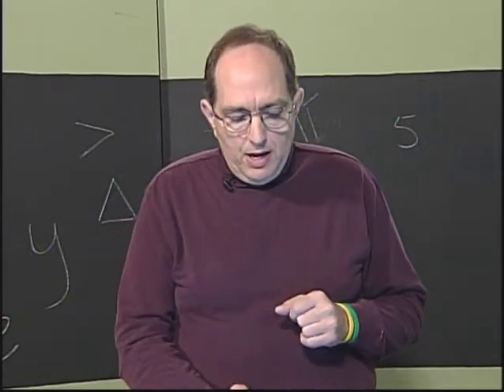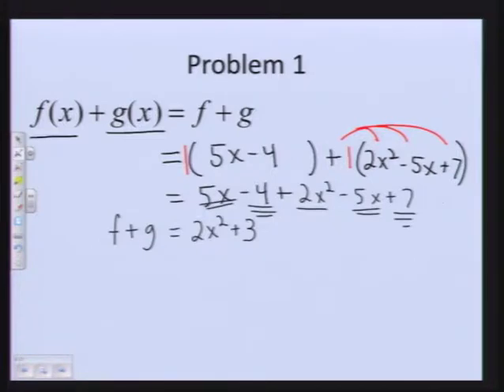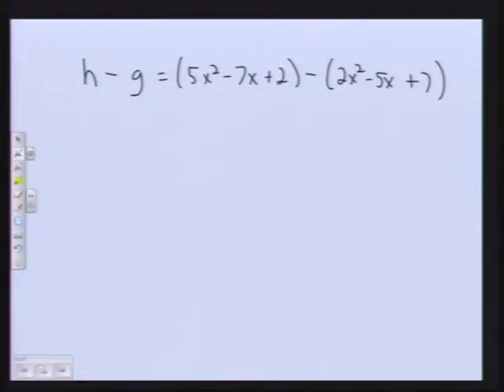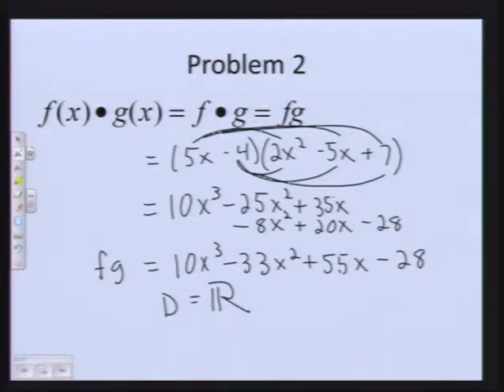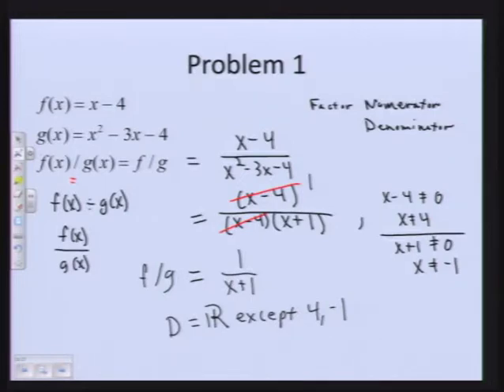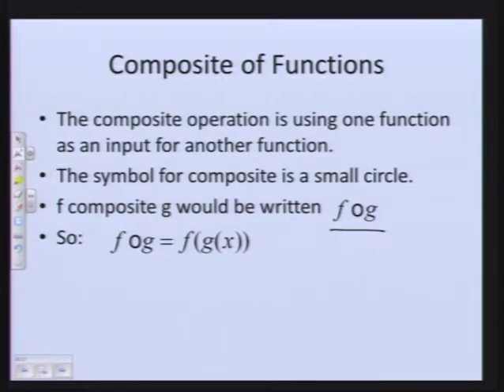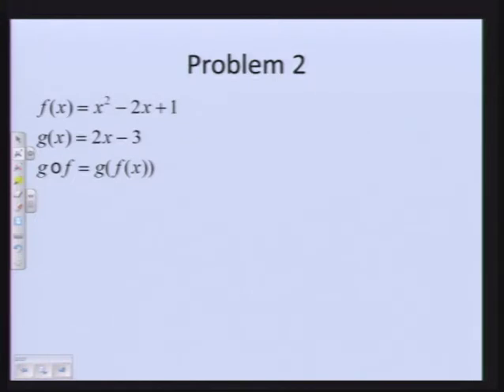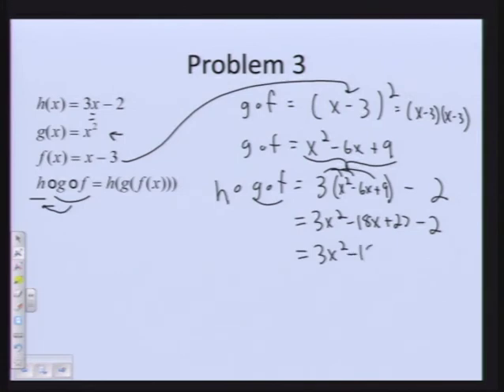Segment 18 - Time operations with functions